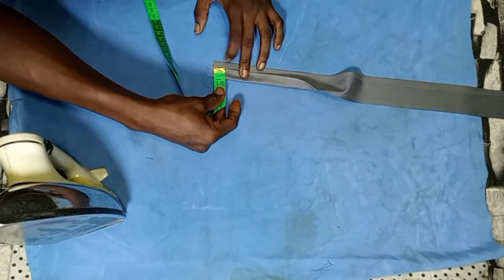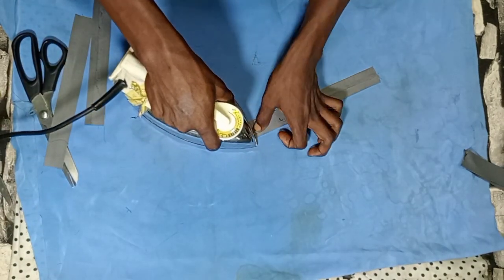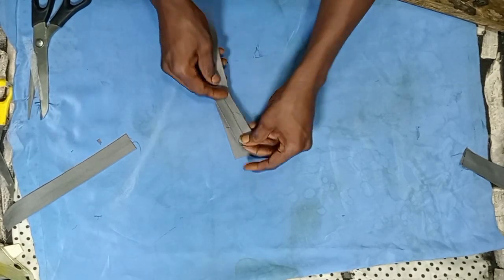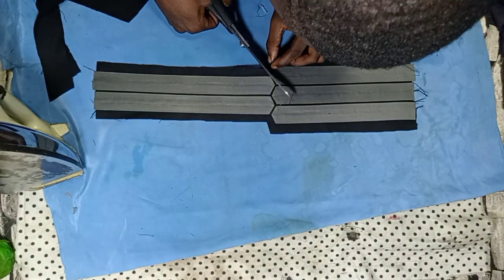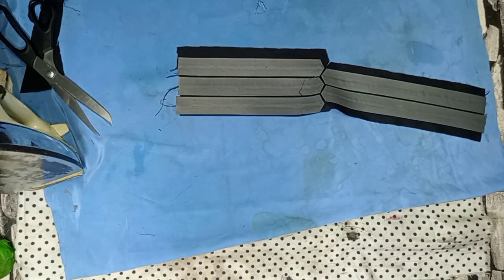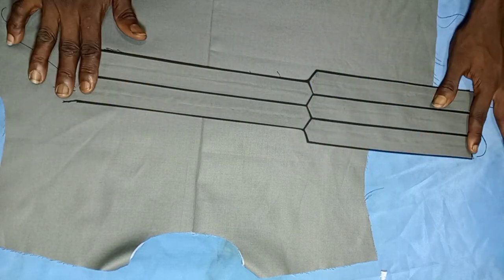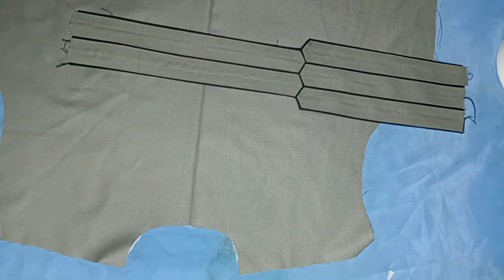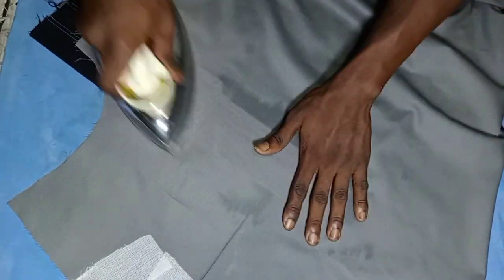HOW TO SEW LATEST SENATOR DESIGN.....It can't be simpler than this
Contents so far